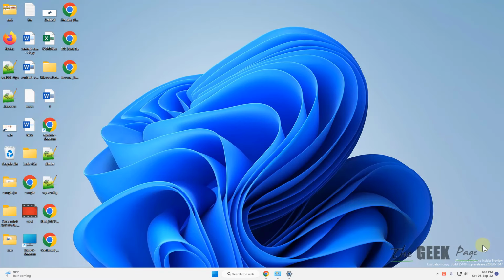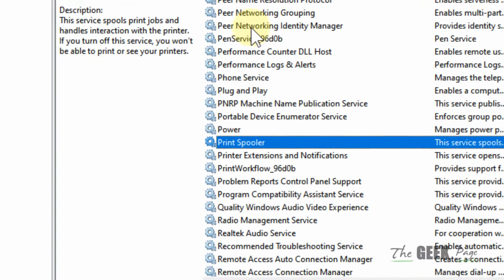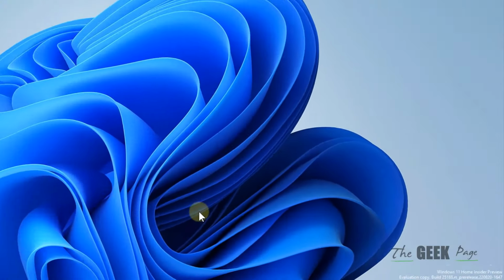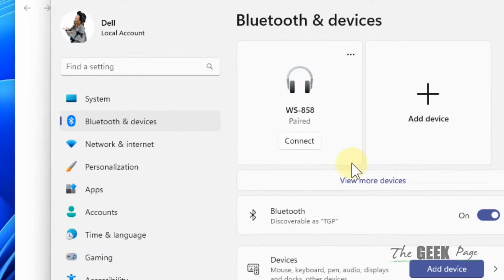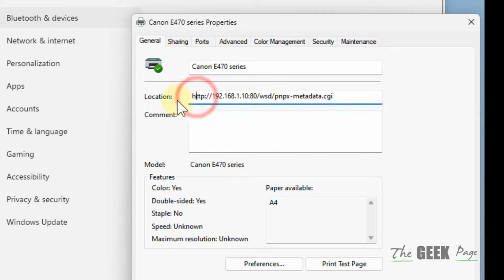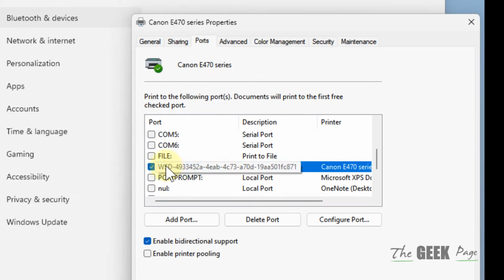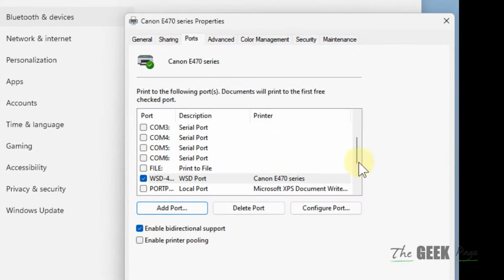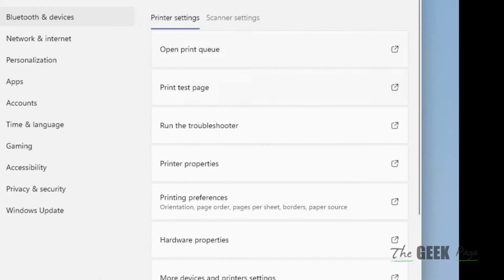How to fix Error Printing Message on Windows 11 / 10